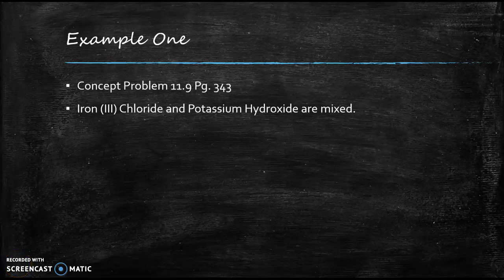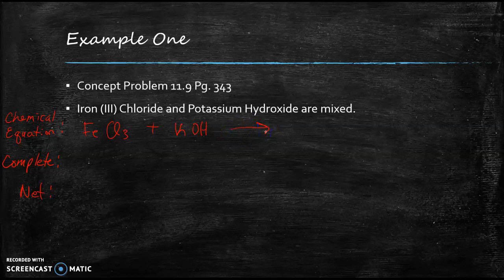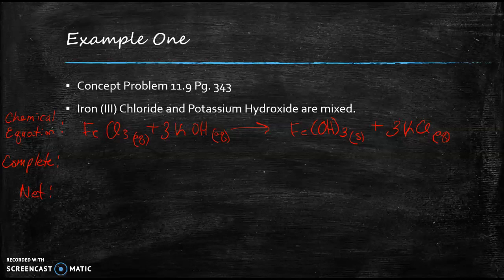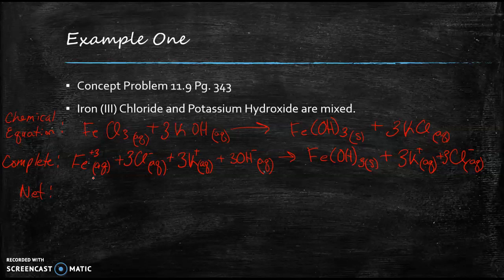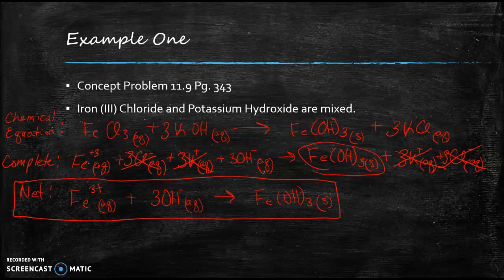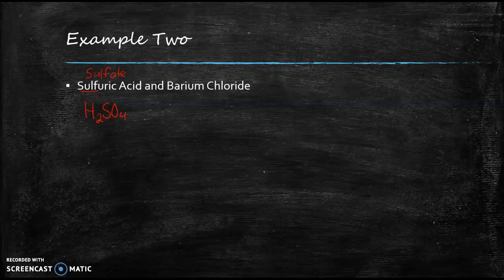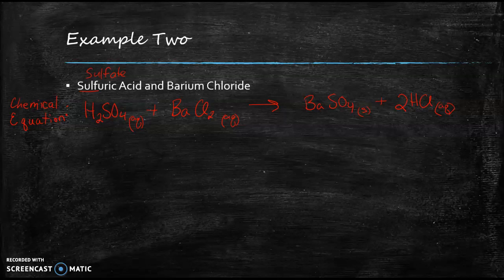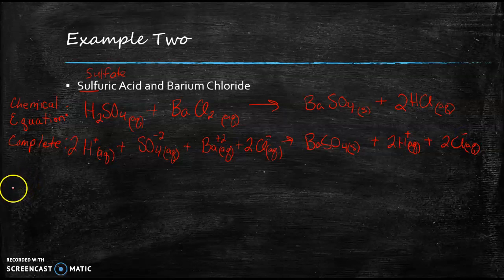Practice with Net Ionic Equations and Solubility Rules